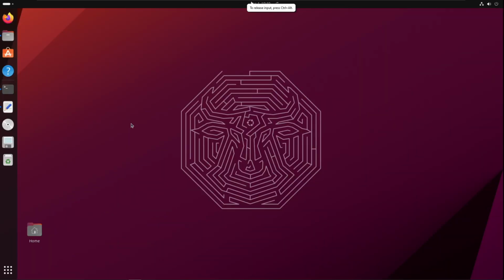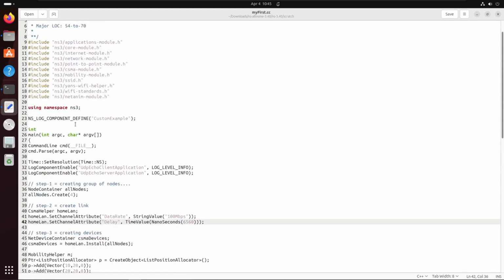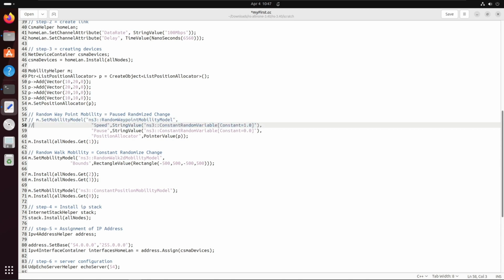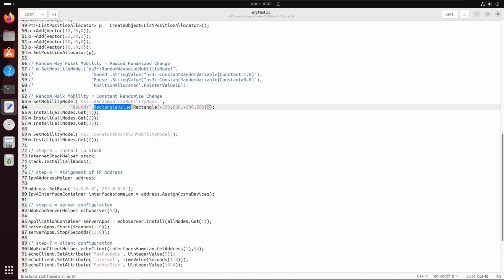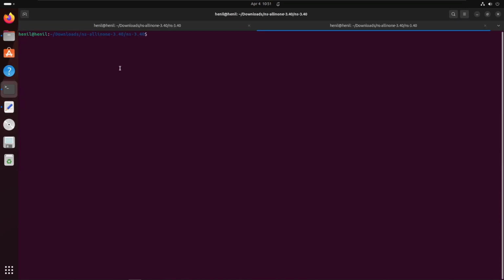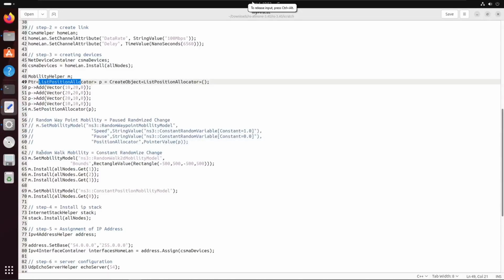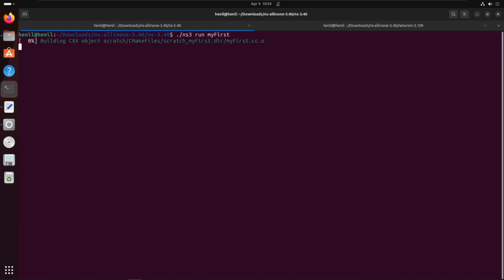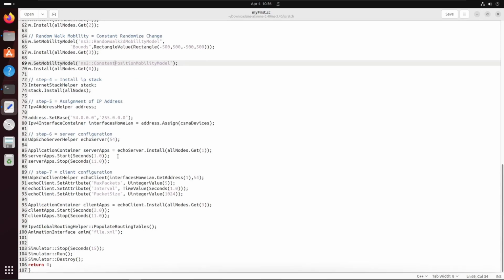The NetAnim Utility | Assigning Random Movement to nodes | About Mobility Helper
Hey viewers,
In this video, I have talked about the assignment of random movement to nodes during simulation. If you want to simulate random movement of nodes and observe the effect of movement in communication the you can use in-built mobility models to make things easy and look nice and clean.

Let's explore more Mobility Models and learn new things.

Chapters of this video:
0:00 Introduction
0:45 Basic information about Random Movement
2:15 Explaining topology
3:26 About Random Walk Mobility
7:27 Observing in NetAnim
9:34 About Random Waypoint Mobility
11:28 Observing in NetAnim
12:50 Conclusion